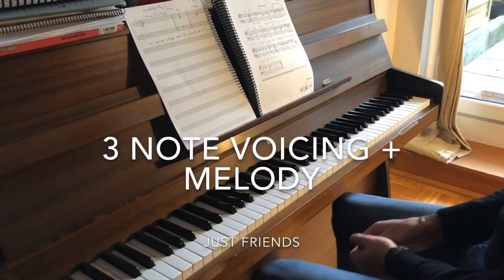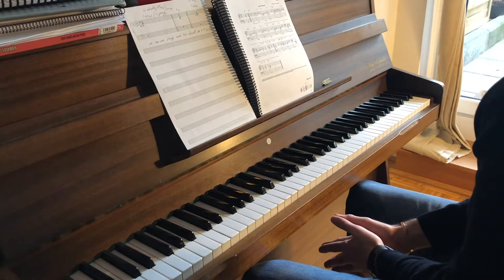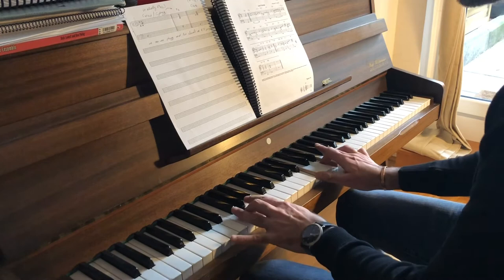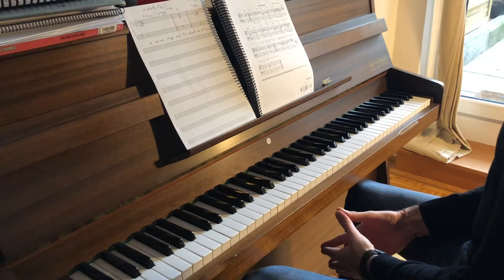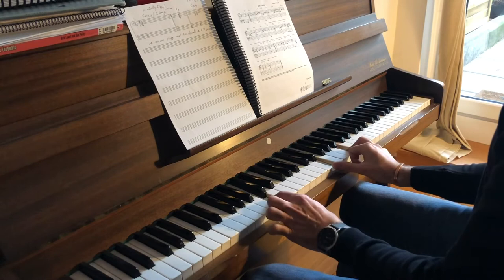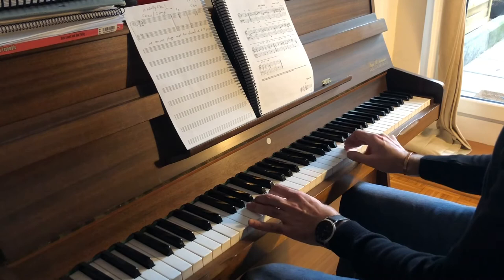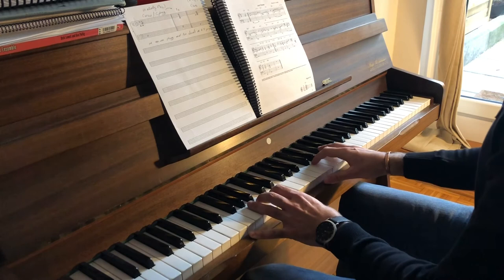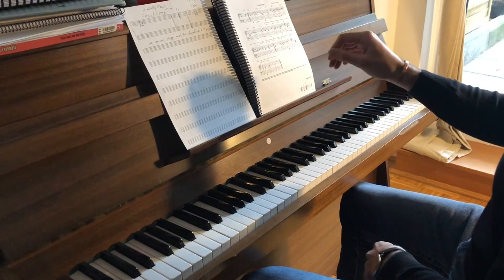4. Mark Levine’s Jazz Piano Book playing, explaining 3 Note Voicings II V I “Just Friends”+Melody